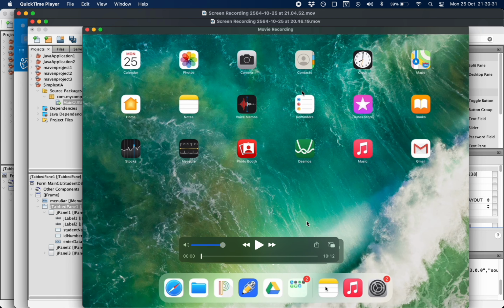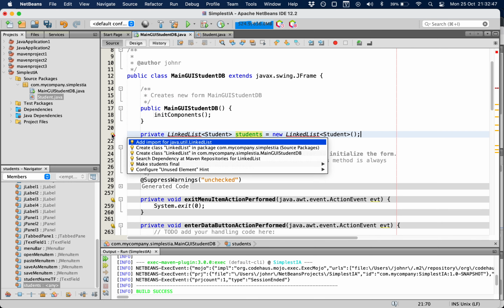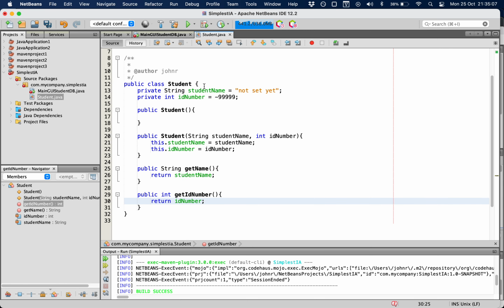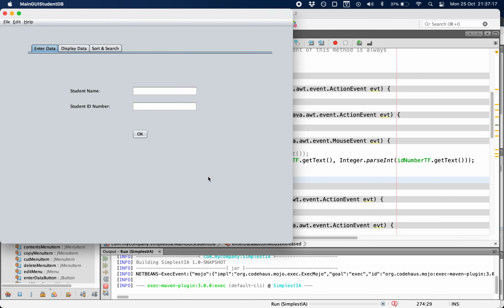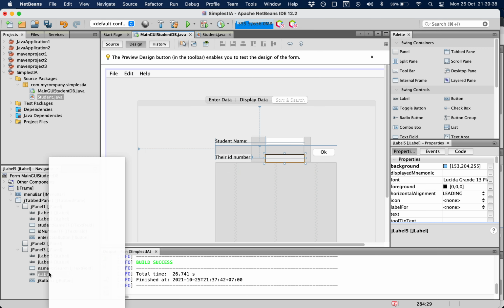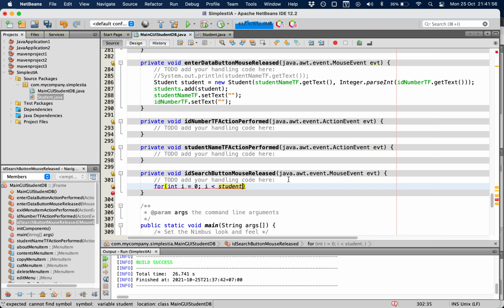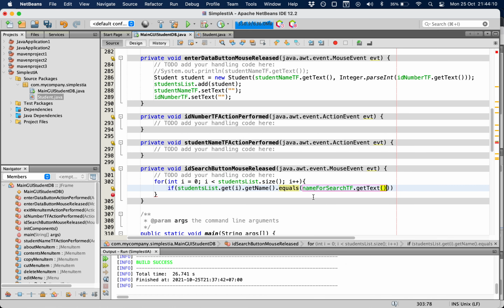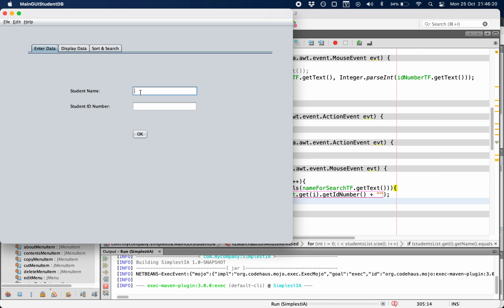Netbeans GUI for IA - Part 3 - Basic Search